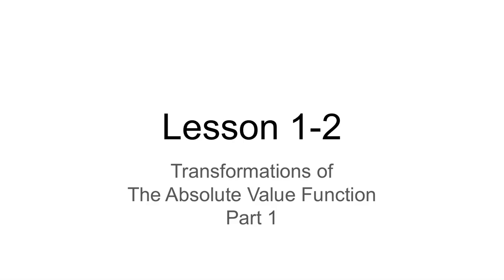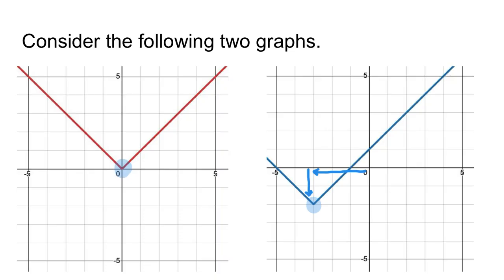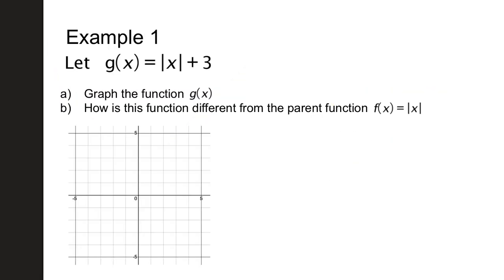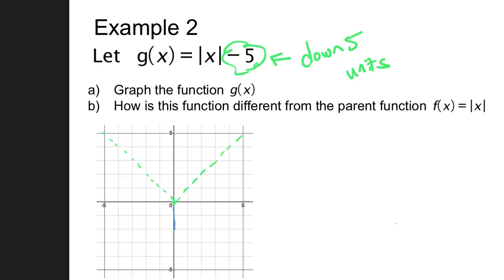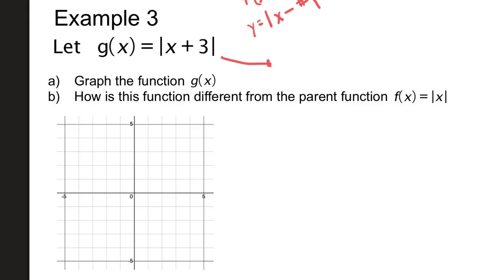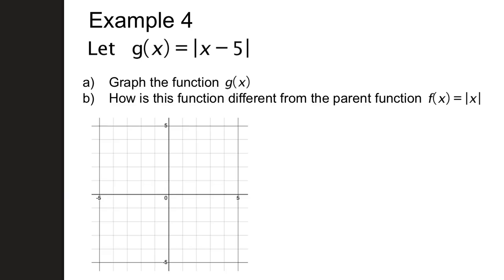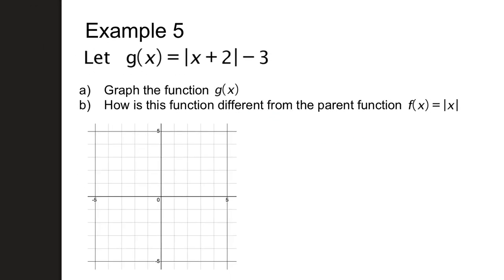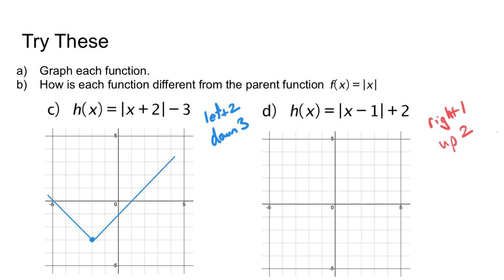Lesson 1-2- Pt 1- Transformations of Linear and Absolute Value Functions (UPDATE 2025)